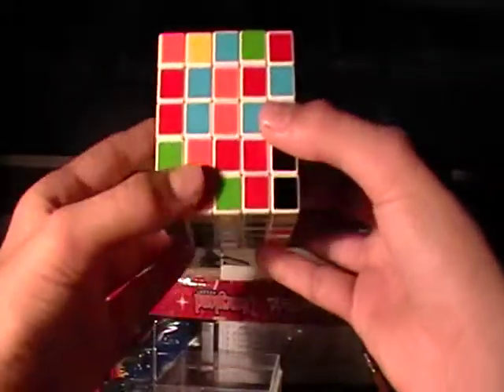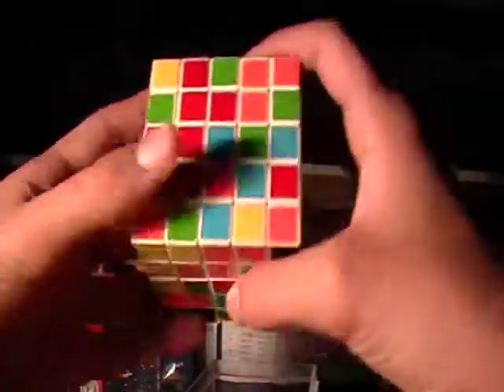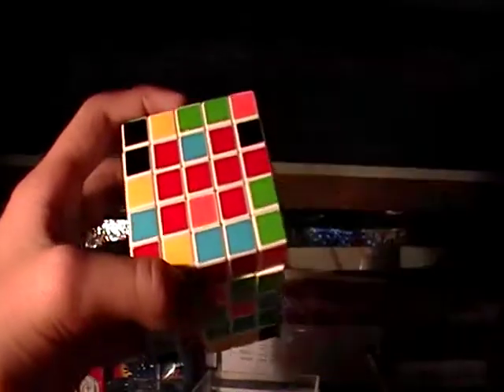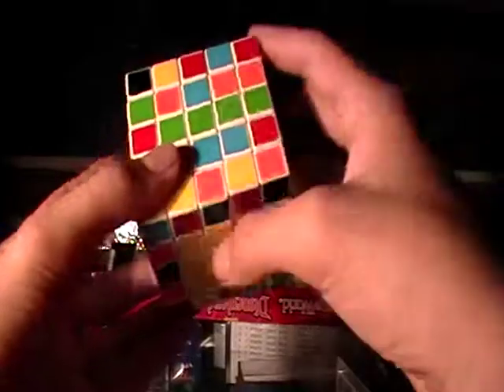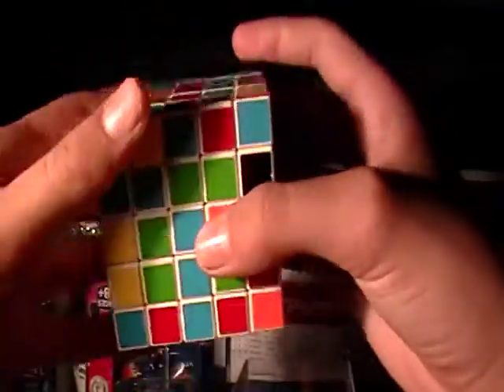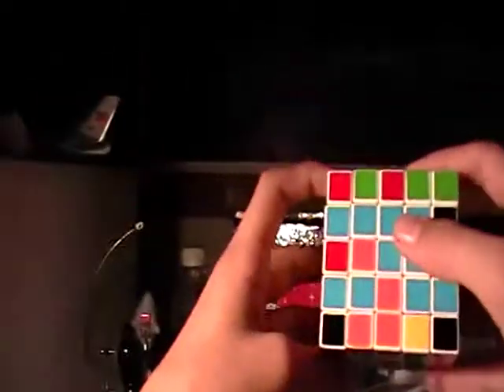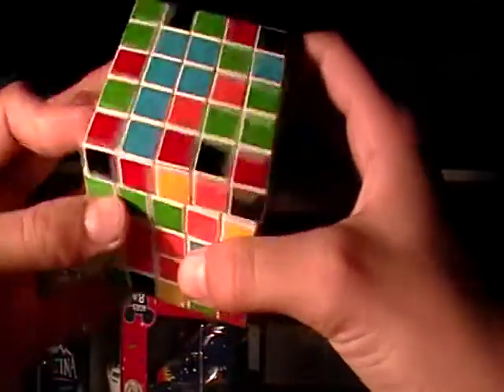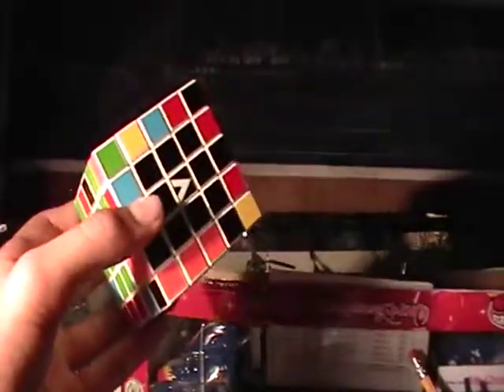How to solve a 5x5 tutorial (part 2)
this is part 2 of the 4 parts in how to solve the V-cube 5x5 tutorial